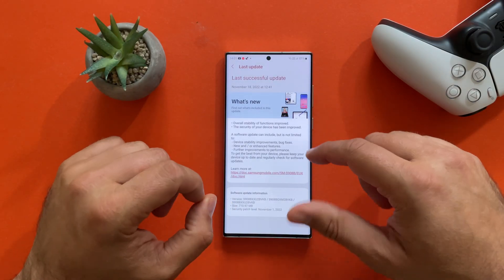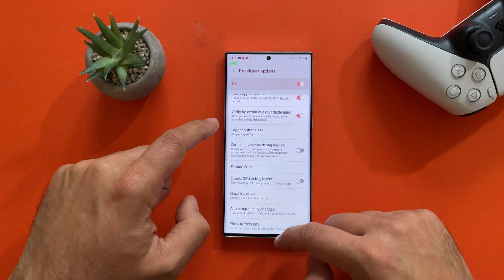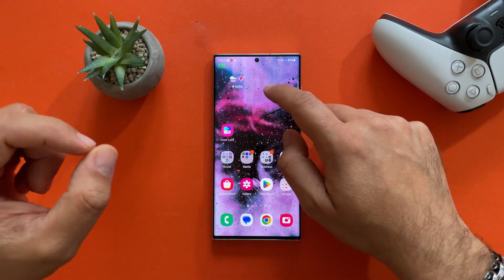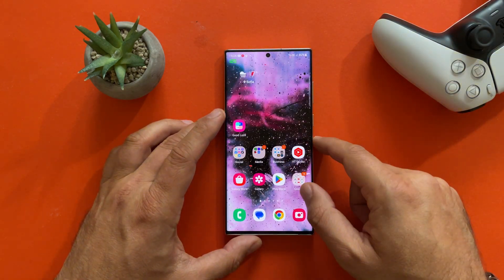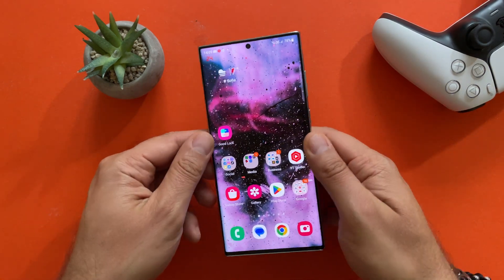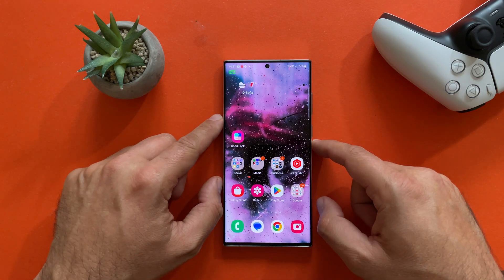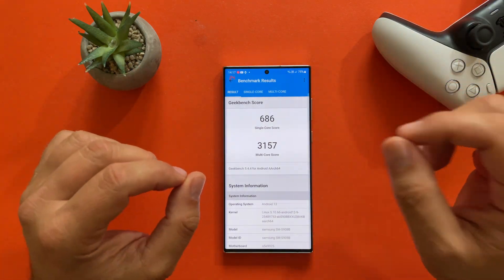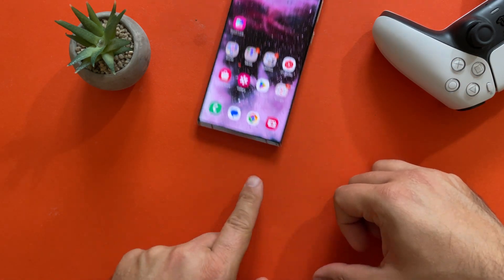Samsung Galaxy S22 Ultra November Update: Wow they DID IT!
Samsung released the 1st stable BVKB update for the Exynos 2200  Galaxy S22 Ultra series with One UI 5 (Android 13)

Version Android 13 One UI 5
Security Patch Level  November 1st 2022
OS Version  Android 13
CSC  S908BXXU2BVKB

Video Quick Guide:
00:00 - Intro & Changelog
00:50 - What will you see in the Video?
01:40 - Home Screen
02:58 - Notification Animations
03:25 - Landscape Mode
03:55 - Quick Settings
04:02 - Blur Animations
04:23 - Navigation
04:32 - Widgets
05:02 - Recent Menu
05:23 - App Drawer & Search
05:42 - Twitter
06:10 - Chrome
06:45 - Telegram
06:56 - Viber
07:02 - Facebook
07:12 - Instagram
07:36 - Snapchat
07:46 - Tik Tok
08:02 - Camera Animations
08:27 - Memory
09:30 - Split Window
10:02 - Pop Up Window
10:48 - Thermal Throttling & CPU temps
11:45 - GeekBench
12:45 - 3dMark
13:40 - Video Outro